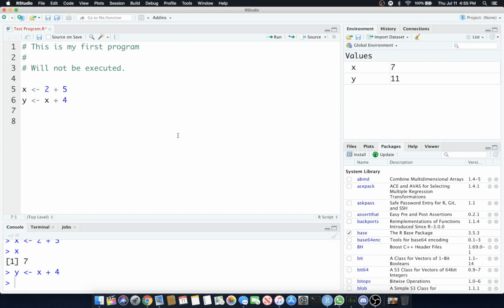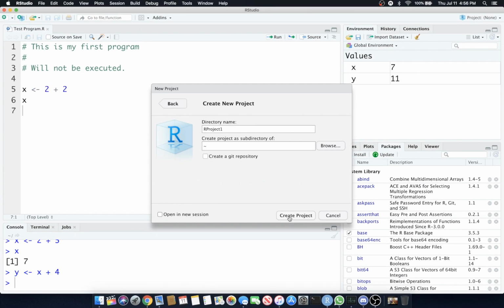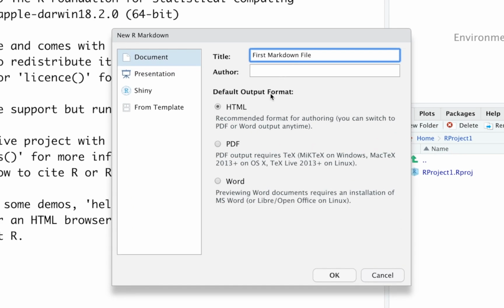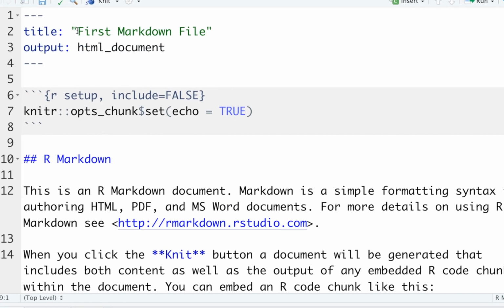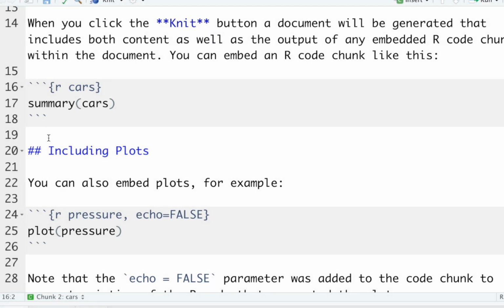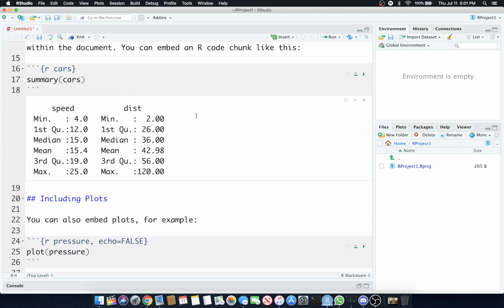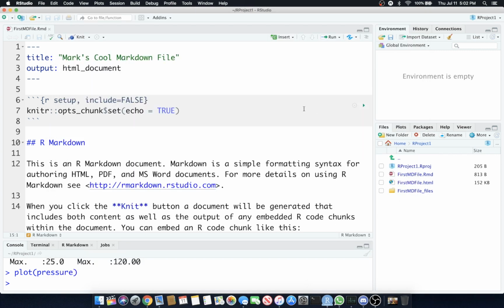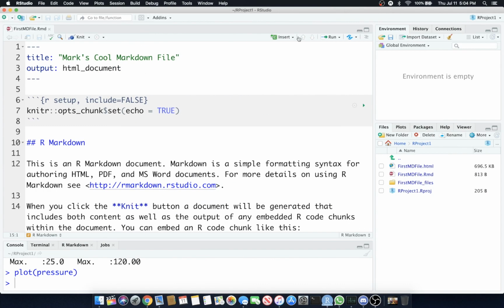🤱Cradle to Grave ⚰R - R Markdown - Lesson 2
Absolute Beginners Guide to R programming and RStudio. Lesson 2.

In this lesson, we learn about rmarkdown and .Rmd files. How to mix documentation with code.

00:00:18 - Why Start a Channel
00:02:59 - What is my Channel About
00:03:54 - How to get Started

➔ GREEN SCREEN